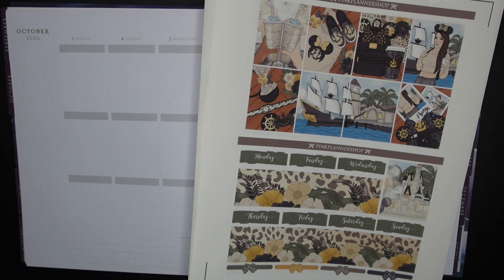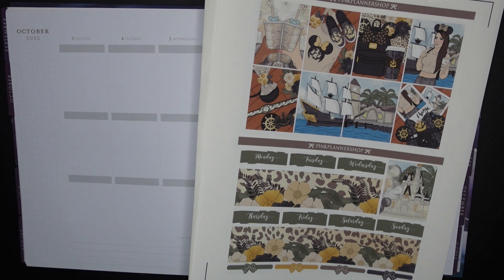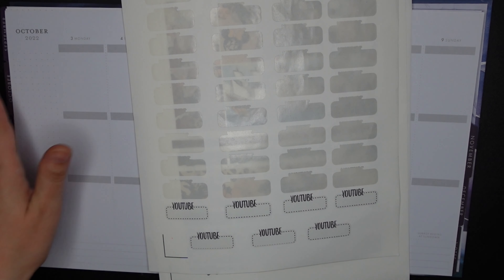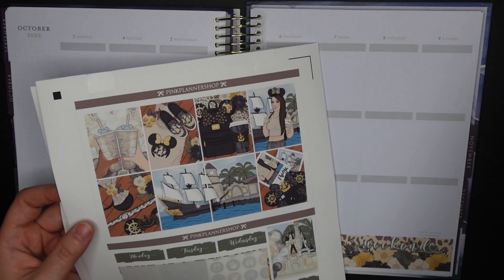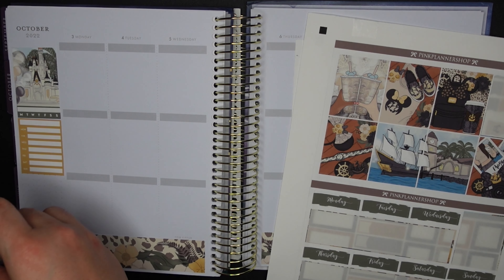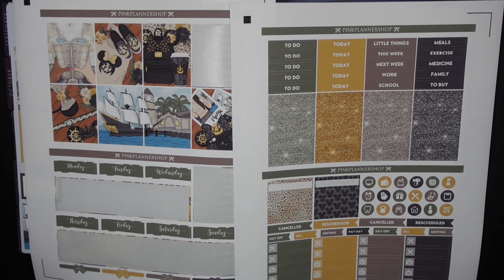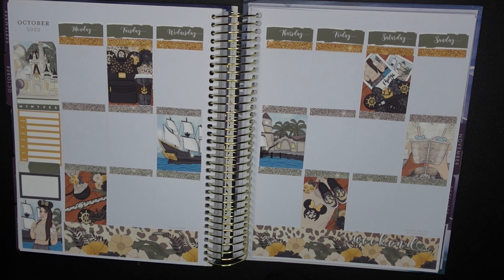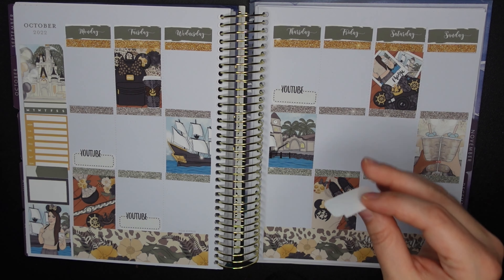Plan With Me | A Pirates Life for Me | Silhouette Studio Printable Planner Stickers | Recollections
Canon Ivy Photo Sticker Printer

Happy Monday! Here's this week's Plan With Me...We're into October, and we're celebrating Spooky Season by using themed kits all month long! Let me know how your plans for the week are shaping up and I hope you're having an awesome day!

 Join me in this series as I share my quarantine diaries while we social distance in South Florida.

Hi, friends! My name is Desiree, AKA MommaFriendly. I am a SAHM to a child that is on the autism spectrum and is nonverbal, along with some other medical complications. While he is my whole world and literally what keeps me busy every moment of every day, you will never see him on my channel for his own privacy. In this space, you’ll see some of my favorite things! Disney World, Gluten & Dairy free recipes, LUSH, Plus Size Fashion and Plan With Me’s are just a few of the things I like to share with you. I hope you’ll subscribe and click that notification bell because I post at least 3 times a week (Monday, Thursday and Saturday) and I wouldn’t want you to miss a minute!

Rumbl/Rizzle: @MommaFriendly